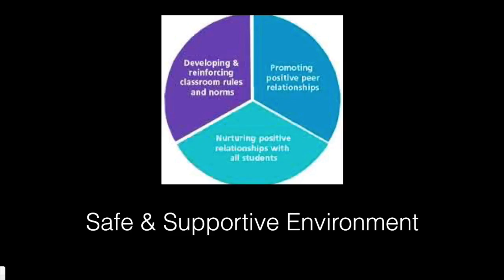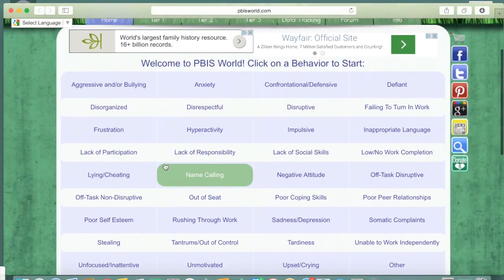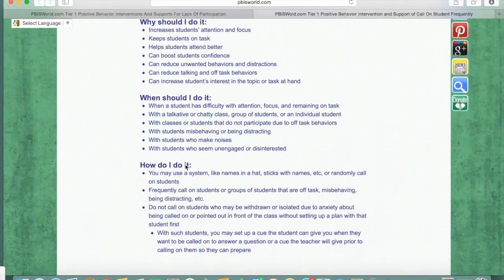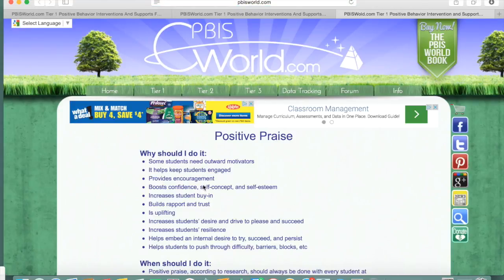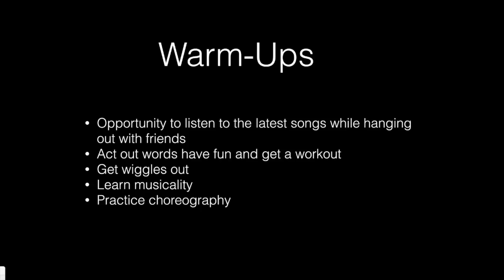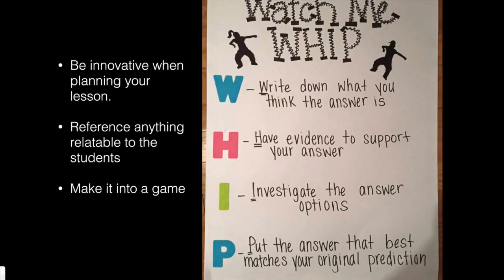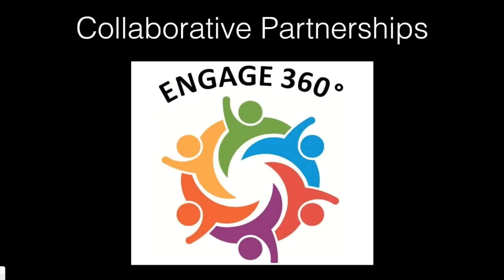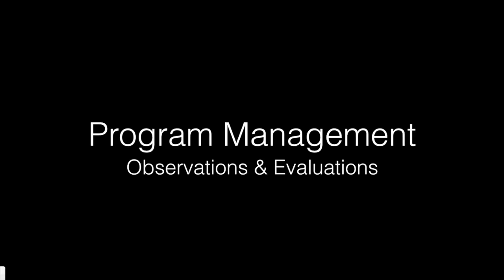Quality Standards & Expectations